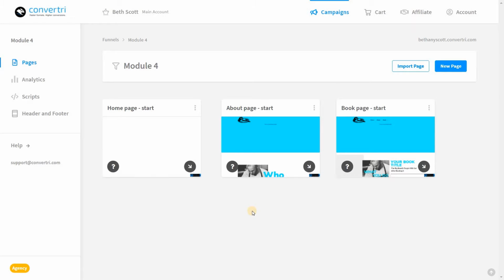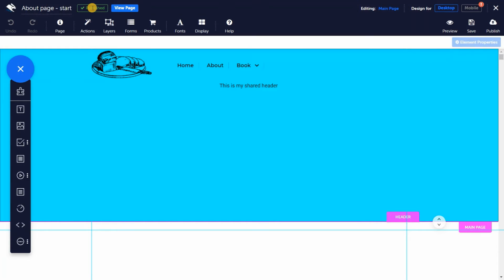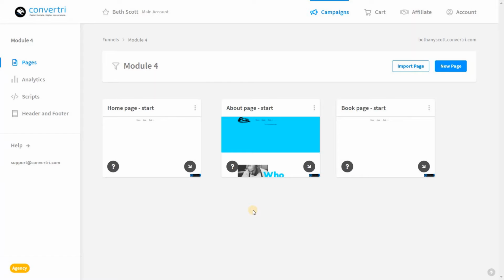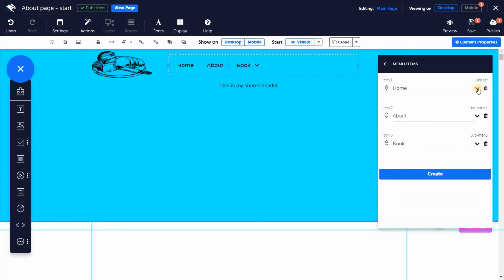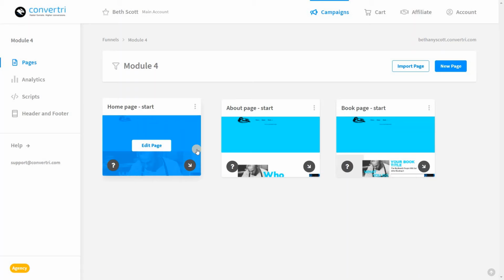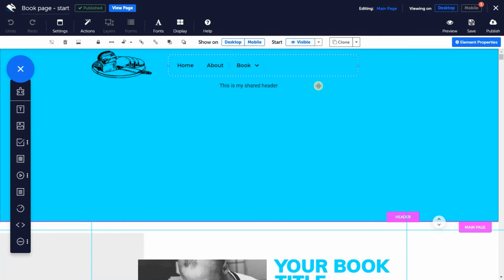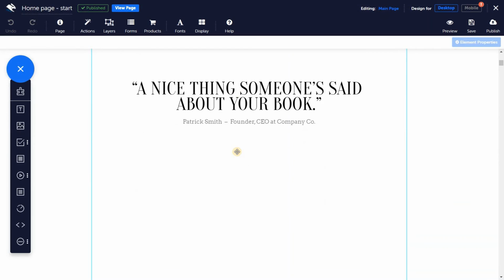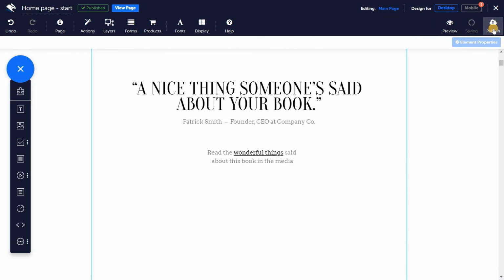Module 4 section B